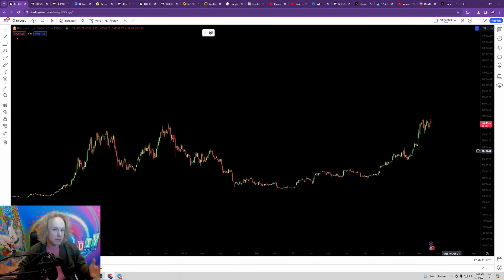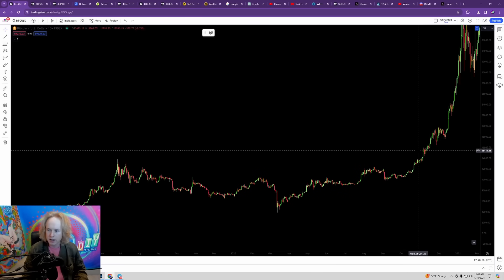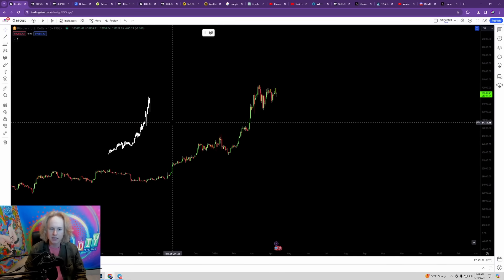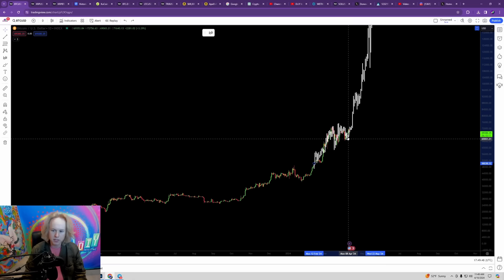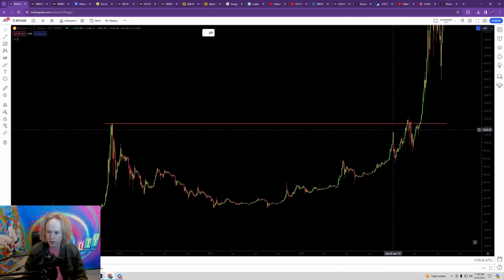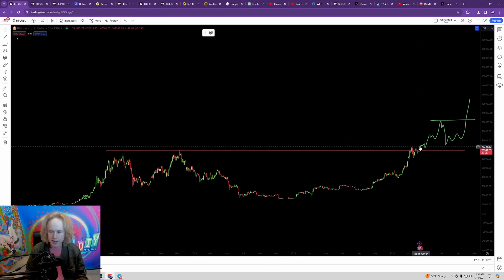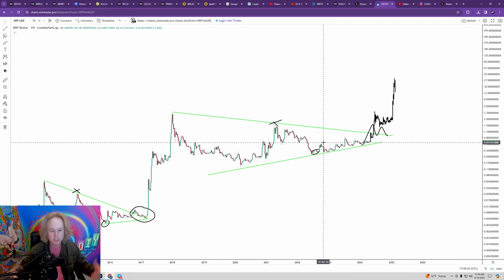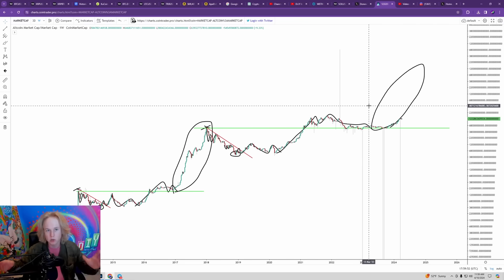🚀 XRP Is Ready For NEW ALL TIME HIGHS! 📈💥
Welcome back!

After weathering the storm of uncertainty surrounding the SEC lawsuit, XRP has emerged stronger than ever, poised for a monumental resurgence. With regulatory clarity finally in sight, XRP is gearing up for what could be its most explosive cycle to date.

👊 Defying Adversity: XRP's Triumph Over Regulatory Challenges

Despite facing significant regulatory hurdles in the form of an SEC lawsuit, XRP has proven its resilience, with recent developments signaling a favorable outcome for the cryptocurrency. With the regulatory fog dissipating, XRP is now poised to reclaim its position as a leading digital asset.

🔍 Clarity Breeds Confidence: A New Era for XRP

With regulatory uncertainty fading into the background, investors are regaining confidence in XRP's long-term prospects. The newfound clarity surrounding XRP's legal status paves the way for renewed investor interest and unprecedented price action.

💼 Seizing the Opportunity: Positioning for XRP's Resurgence

As XRP charts a course towards new all-time highs, savvy investors are seizing the opportunity to capitalize on its upward trajectory. With a strategic long position in XRP, I'm confident in the cryptocurrency's potential to deliver substantial gains in the upcoming cycle.

🚀 Don't Miss Out: Ride the Wave of XRP's Success!

Join me as we delve into the resurgence of XRP and uncover the potential for new all-time highs in the near future. With regulatory clarity and market momentum on its side, XRP is primed for an explosive rally that could redefine its place in the crypto landscape.